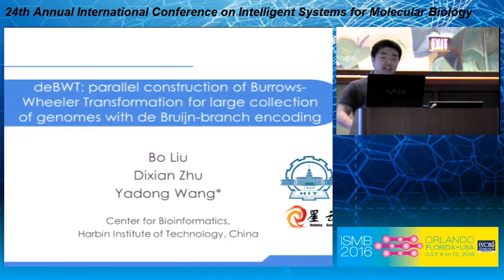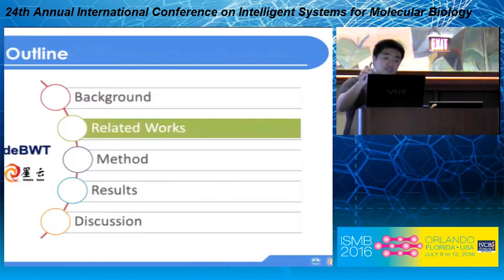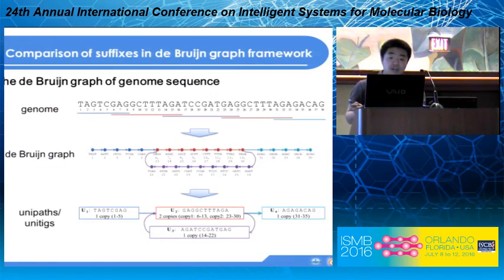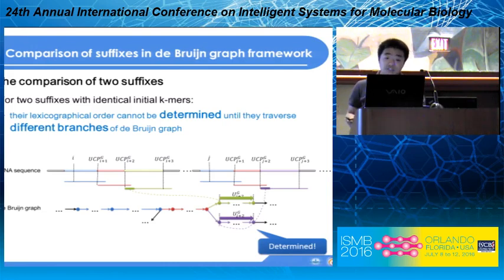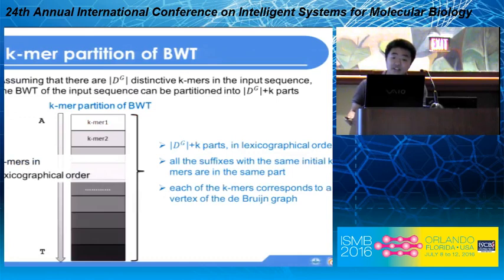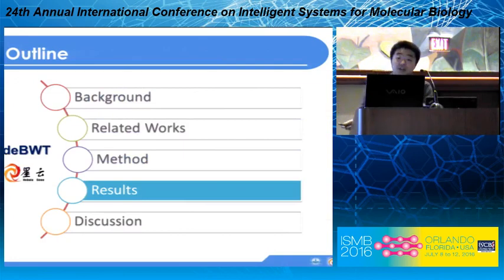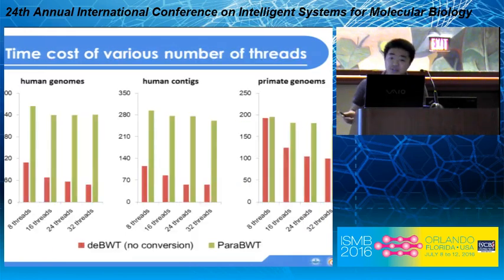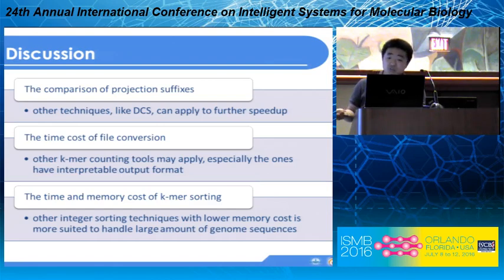deBWT: parallel construction of Burrows-Wheeler Transform for... - Bo Liu - Proceedings - ISMB 2016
deBWT: parallel construction of Burrows-Wheeler Transform for large collection of ge-nomes with de Bruijn-branch encoding - Bo Liu - Proceedings - ISMB 2016